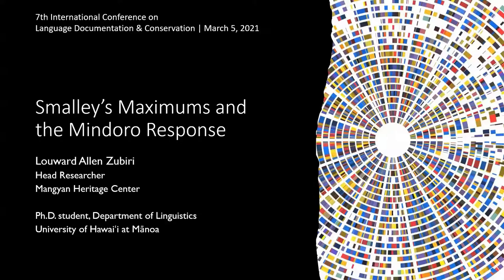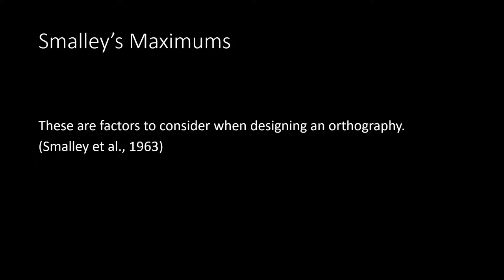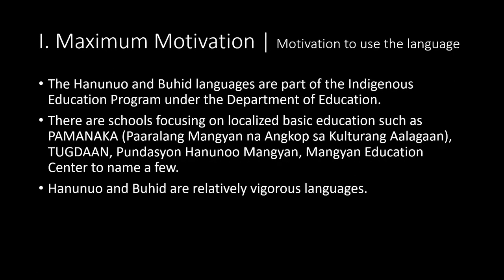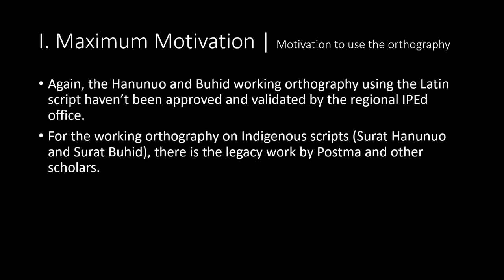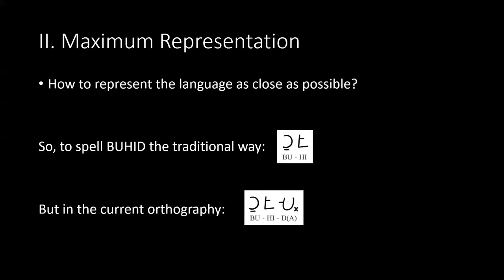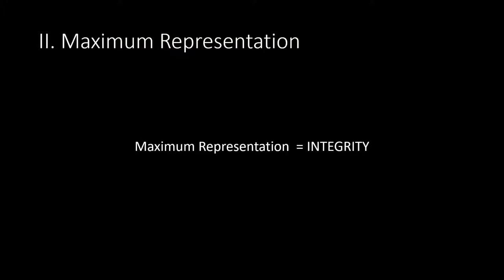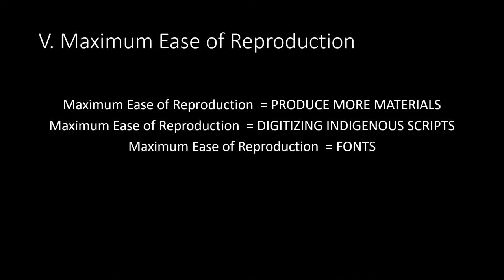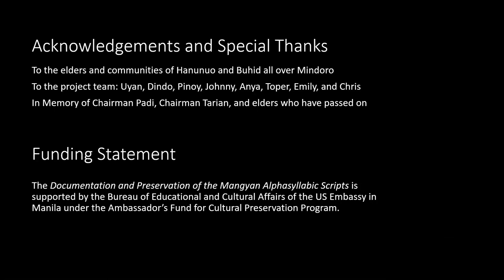Smalley’s Maximums and the Mindoro Response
Community members and elders of Hanunuo and Buhid (Mindoro, Philippines) developed an orthography through a participatory process facilitated by a linguist. Various sociocultural factors and considerations impacted the communities' choices and highlight the need for localization and contextualization of fieldwork endeavors instead of imposing field processes and workflows that homogenize community members and idealize community conditions.